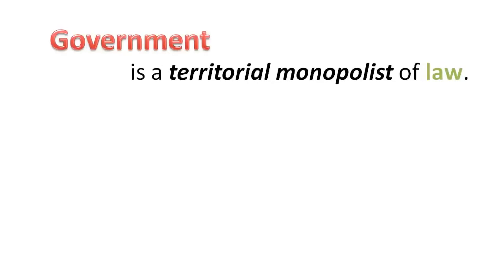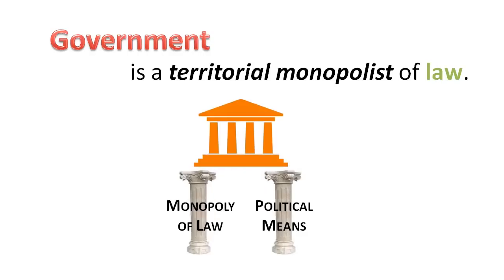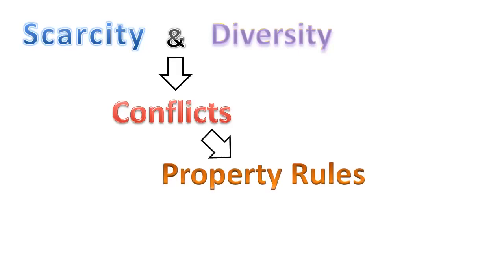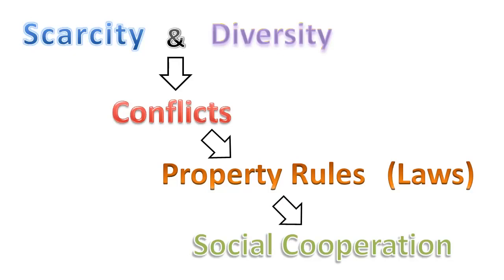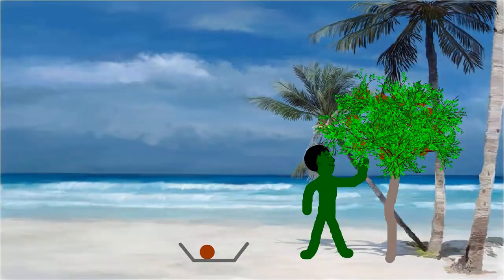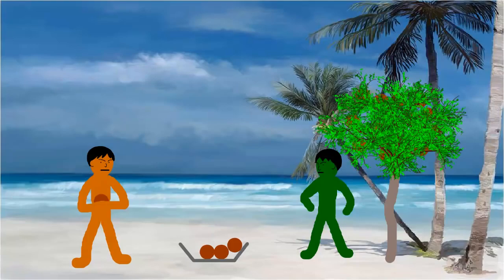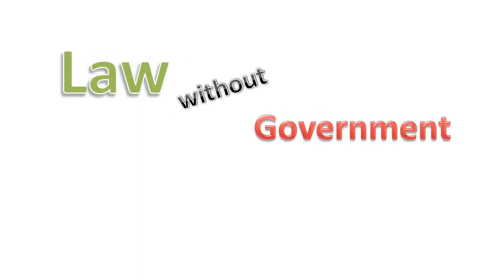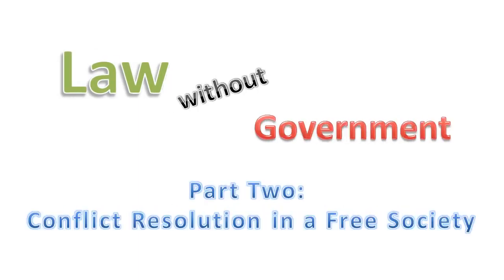Law without Government - Principles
My comments for each video are below this long blurb. I also give credit if the video is from another channel and I have the link.

For both Truthers and Normies... the ONLY way we are going to fight this thing is IF you finally recognize that you have power within.

Please PLEASE start working on your issues. This is why it's so easy for the evils to control us, because they have harmed us psychologically for hundreds of years through all sorts of trauma - war, poverty, death, sickness through their poisons, physical and sexual abuse, all sorts of EMFs, RFs, MFs, etc., AND brainwashing and mind control.

Please start releasing your trauma and raise your vibration. They can NOT harm us if our vibration is high and we use our power within. I'll upload more tools as I find them.

Here are 2 very good meditations, and remember to always read my comments in the show notes/description.

I'd also like to hear your thoughts on the video with a comment.

If you are serious about helping save humanity, join our Think Tank by contacting me on my site. We need to work together to not only save us from this war, but also change our world for the best. We can't do it without you.

Never give up HOPE because we can resolve this problem if we just stick together, strategize, and follow certain practices.

I also encourage you to subscribe to either LBRY or BitChute, because as I'm sure you already know, YT censors a lot of videos that speak the truth, and I've already had at least 7 videos taken down even from outside the US. LBRY is better because BitChute has way too many site issues.

All it takes is a little common sense to hash out society WITHOUT the criminals in government.

Please wake up and STOP accepting your slavery!